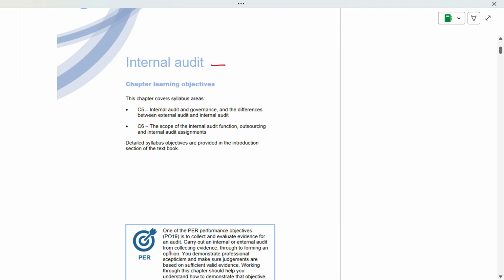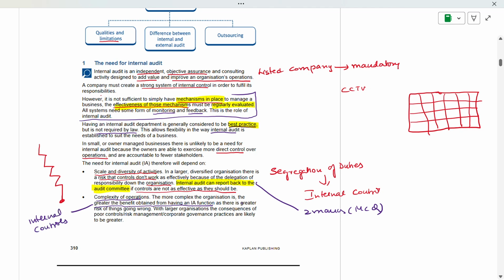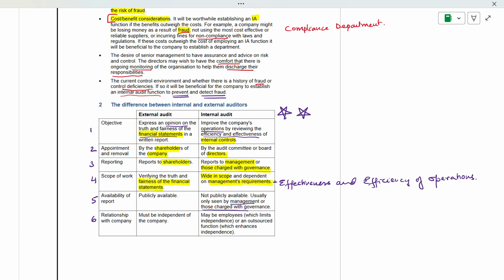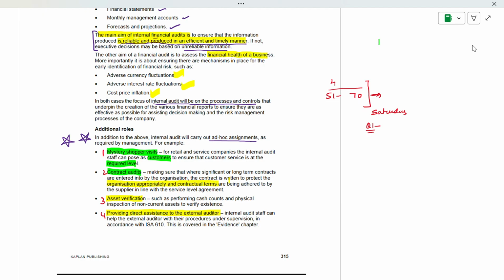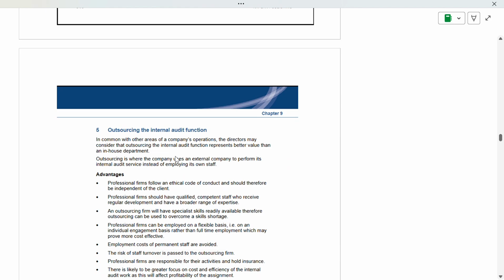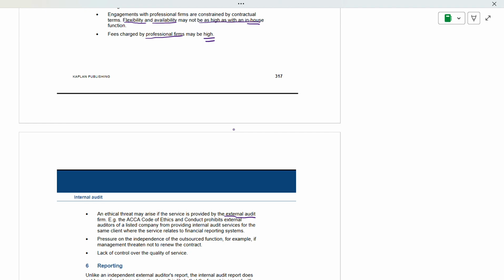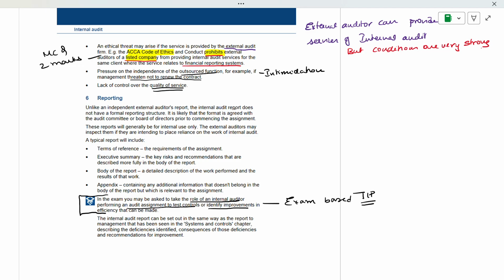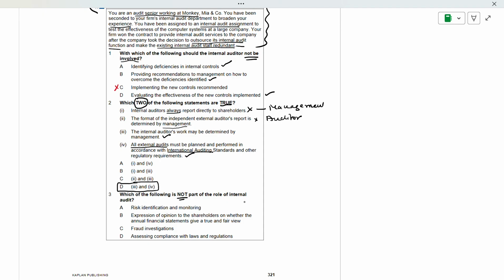35 AA Chapter 9 1 Internal Audit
Audit and Assurance ACCA